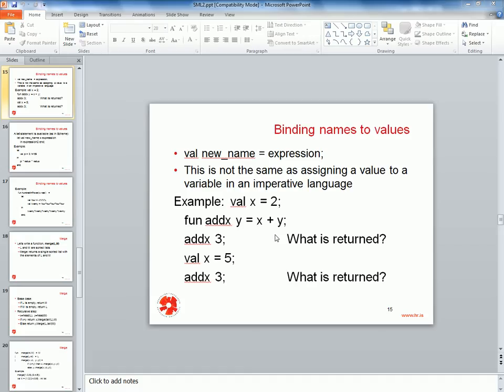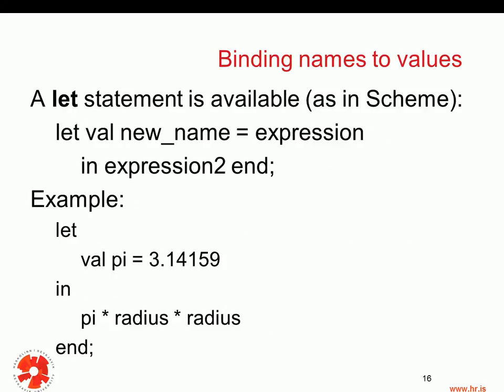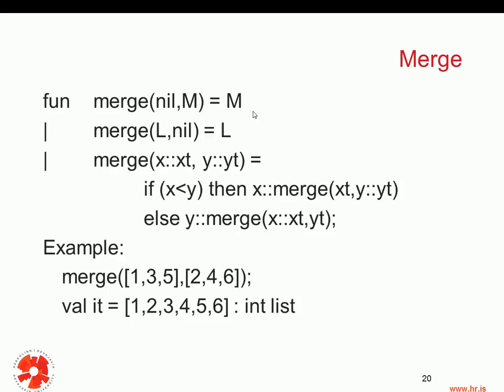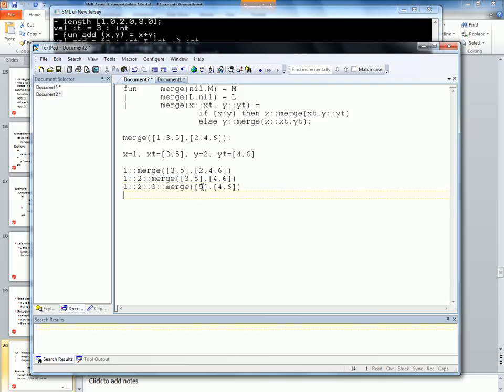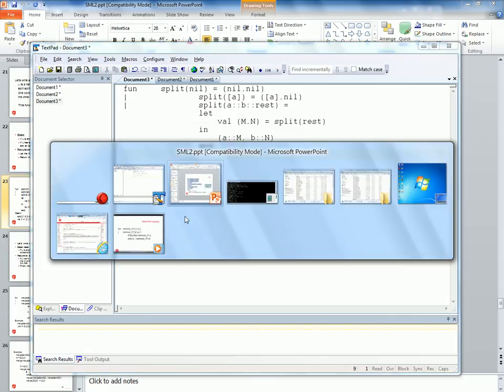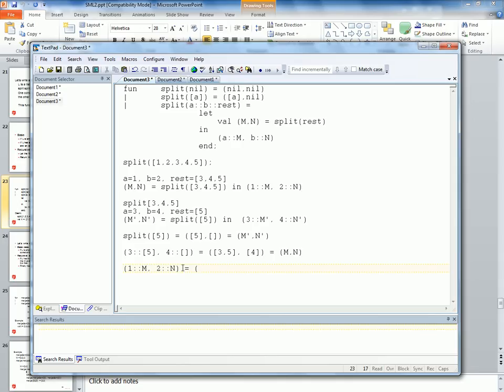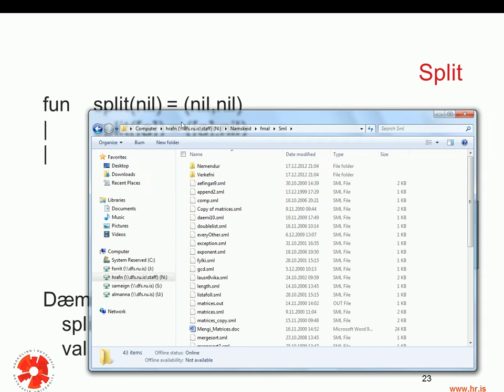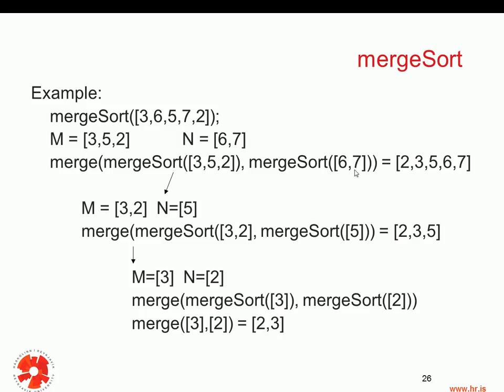Programming Languages: Standard ML - 5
Fifth lecture on Standard ML